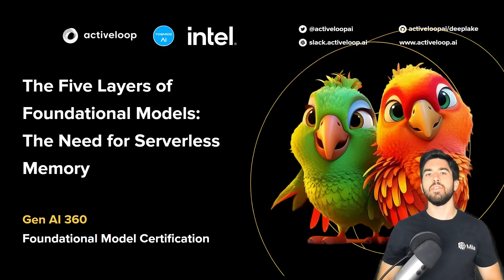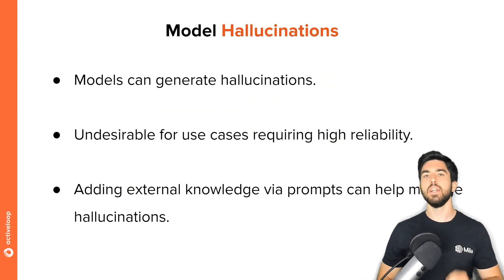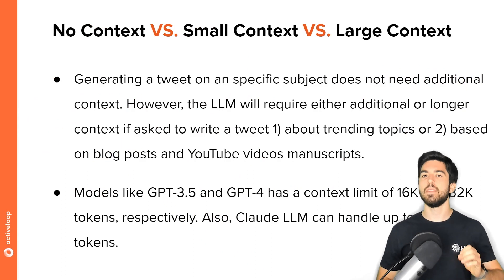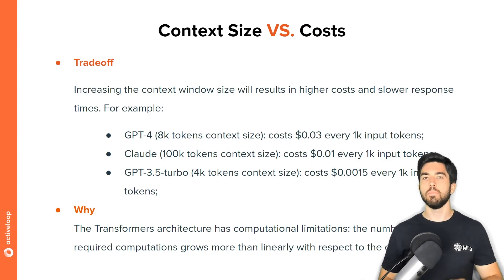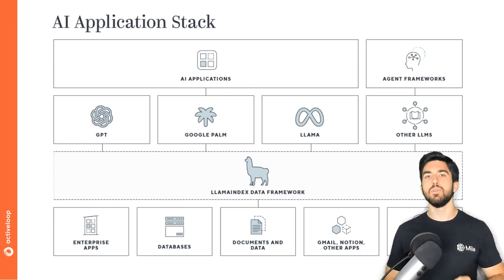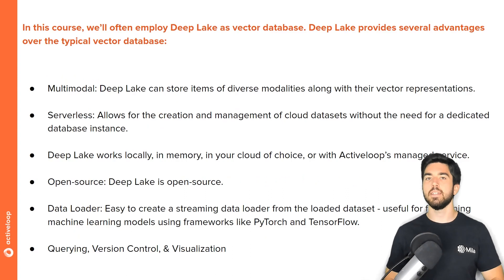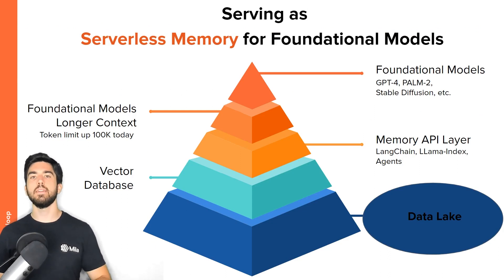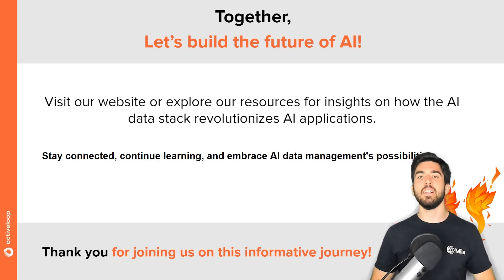The 5 Layers of Foundational Models: LangChain & Vector Databases in Production Course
In this video, Louis Bouchard explores the various levels of the AI data stack, from the Foundational Model to the storage options such as vector databases and data lakes. A part of the free LangChain & Vector Databases in Production course (learn.activeloop.ai), this comprehensive video clarifies the intricacies of the AI data stack and demonstrates how Deep Lake fits in the ecosystem.

We uncover the functionality of the Memory API layer as the bridge between models and data, the significant role of Vector Databases, and ultimately, how Deep Lake ties all these elements together for an efficient AI data management solution.

We also cover:

1. Foundational Models: GPT-4, PALM, Stable Diffusion - Provide underlying AI capabilities

2. Model Context: Input/output limitation of the model. Longer context allows an LLM to draw on more relevant information when generating text, up to a certain level (longer context doesn't always mean more accurate results). There are tradeoffs between context length, cost, and performance.

3. Memory API Layer: Connects models to data efficiently
Vector Database: Enables storing, indexing, and querying vectorized data
Data Lake: A large, scalable storage repository that holds a vast amount of raw multi-modal data in its native format from a wide range of sources.

Activeloop's revolutionary platform acts as both a Vector Database for optimized data management AND a Data Lake for storing large volumes of multi-modal unstructured data.

Enroll in the course for free today at learn.activeloop.ai

Follow us for more LangChain + Deep Lake how-tos!